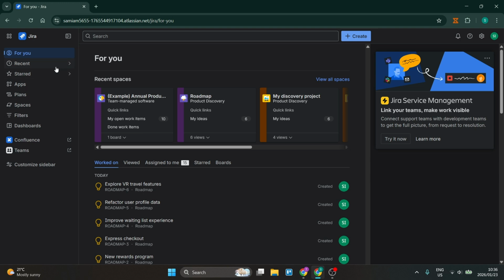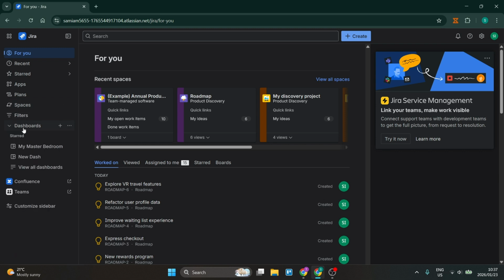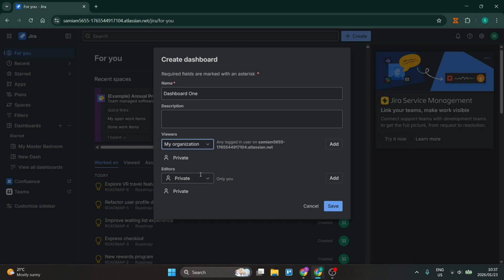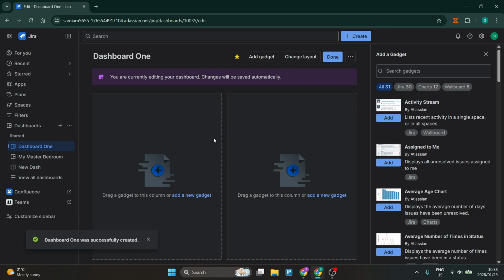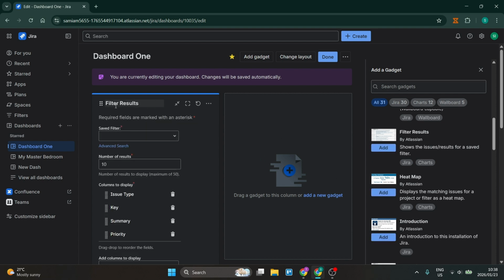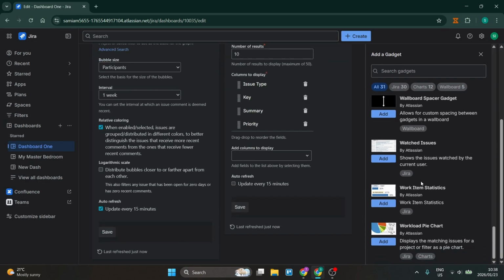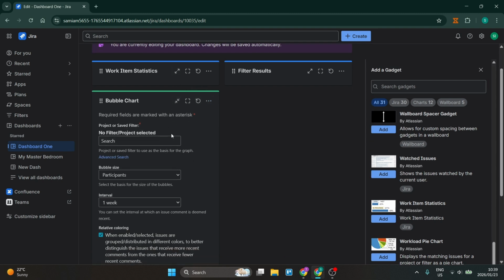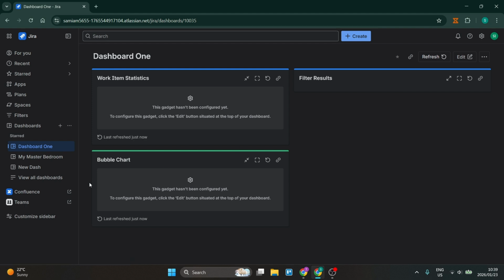How to Create Dashboards in Jira | Jira Tutorial 2026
In this video, "How to Create Dashboards in Jira | Jira Tutorial", I’ll walk you through the exact steps you need to take to create dashboards in Jira for executive-ready insights. Whether you’re sharing team metrics or personal KPIs, custom dashboards will make you look like a Jira wizard.

Jira is one of the most powerful dashboard platforms — but most people stick to defaults. Build shared, filterable dashboards with the perfect gadgets.

What you’ll learn in this video:
✅ Essential gadgets (pie charts, burndowns, issues)
✅ Filter-based dynamic content
✅ Dashboard permissions and favorites
✅ Mobile-responsive layouts
✅ Advanced JQL-powered visualizations

👩‍💻 Team leads monitoring KPIs
👨‍💼 Executives needing at-a-glance metrics
📈 Data-driven managers
💼 Anyone building Jira dashboards.